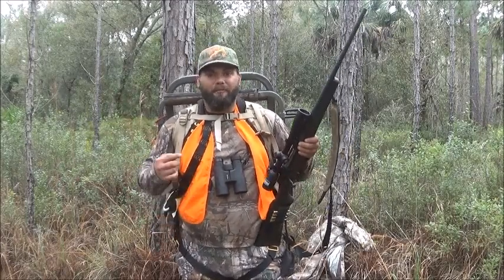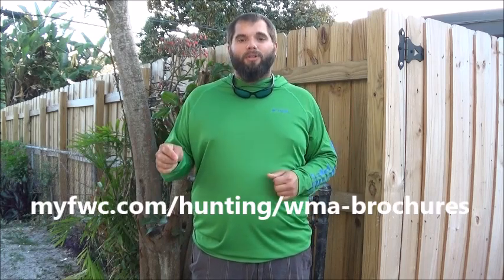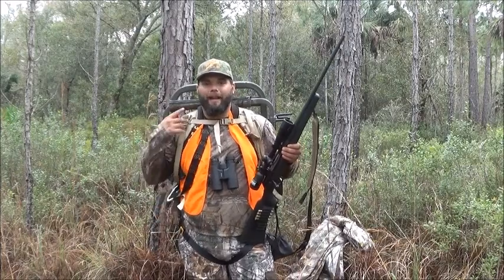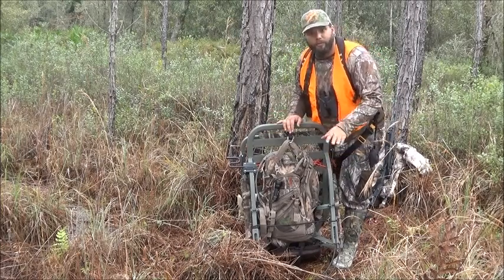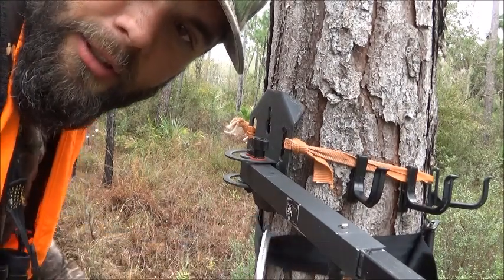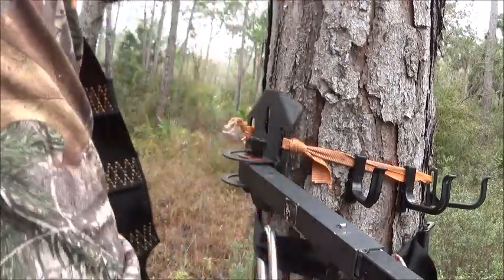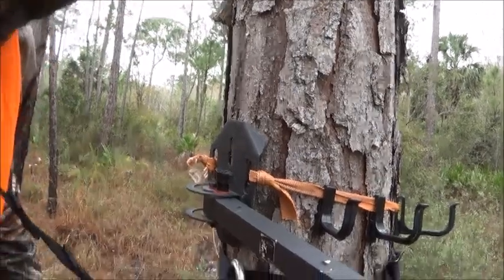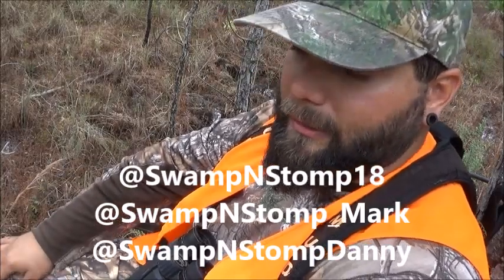What You Need To Start Hunting - Laws and Treestand Setup (Swamp N Stomp ep. #19)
What you need to know and own to start treestand hunting on public land in Florida. This is how Mark packs in his gear and stand, and how he sets it up.